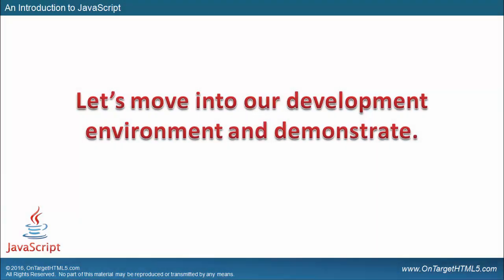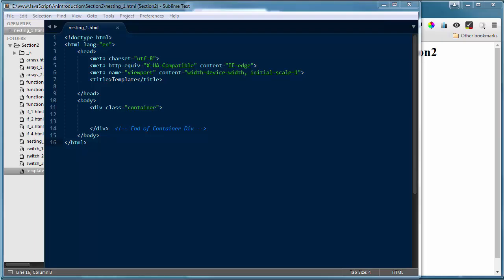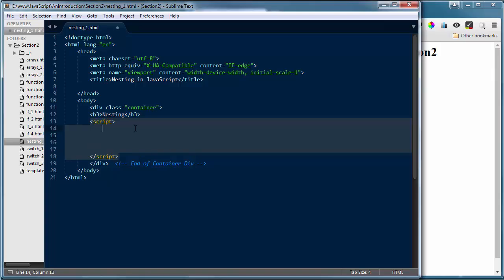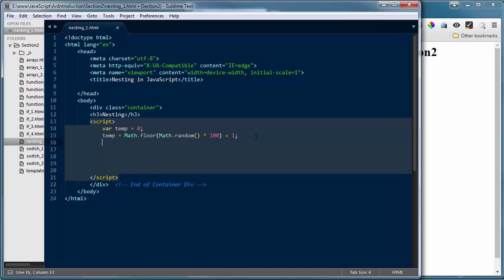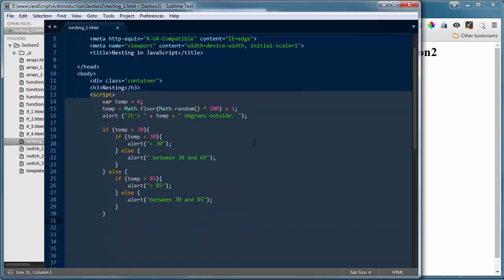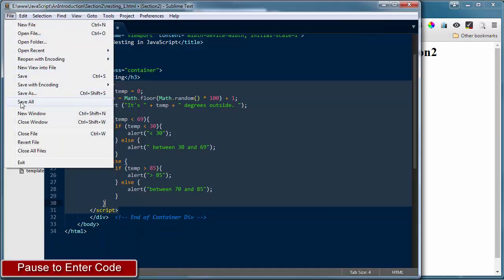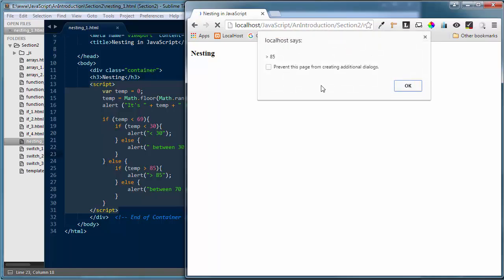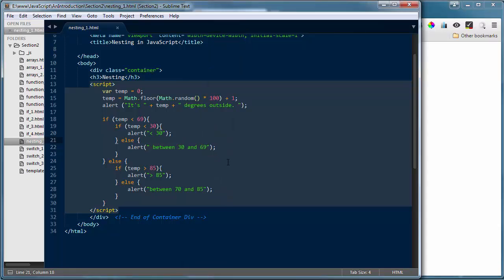51037-Nesting Conditionals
In this tutorial we will look at using nested IF statements in JavaScript.  Though this is not a popular method for making progressive conditions in JavaScript it is still used and should be understood by the developer.  We demonstrate different methods for using nested conditions in JavaScript.